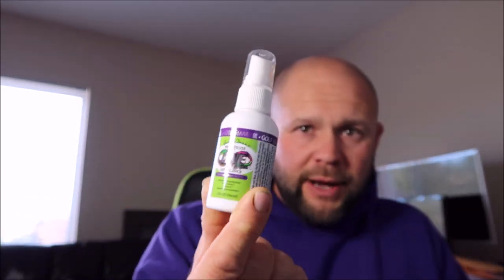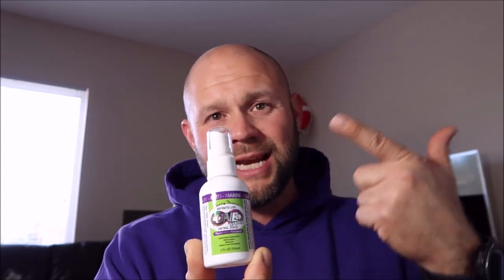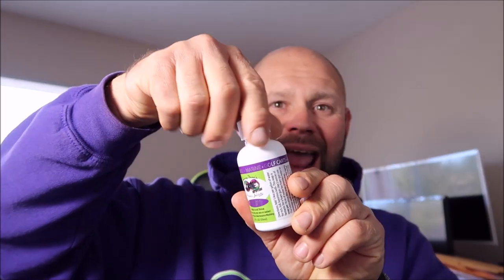2019 ONE SYSTEM INFO AND PRODUCT OVERVIEW